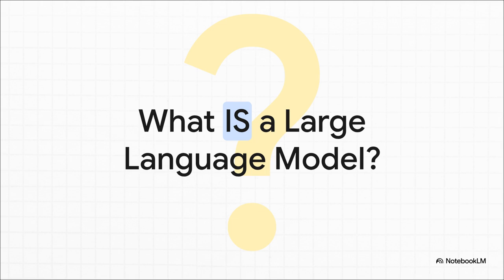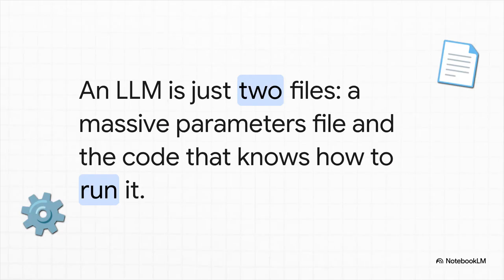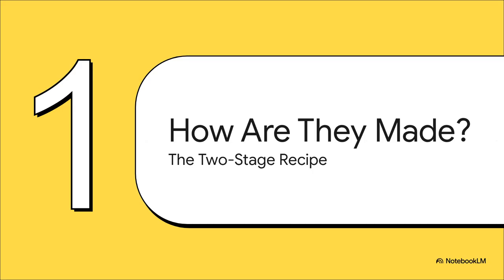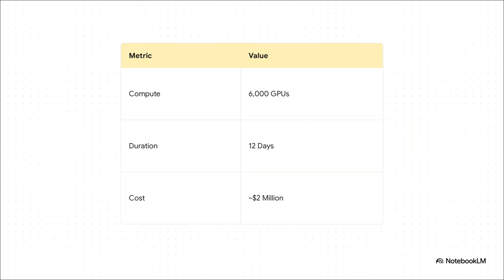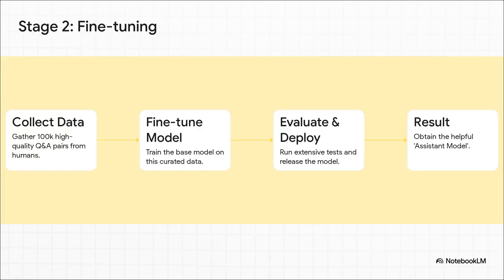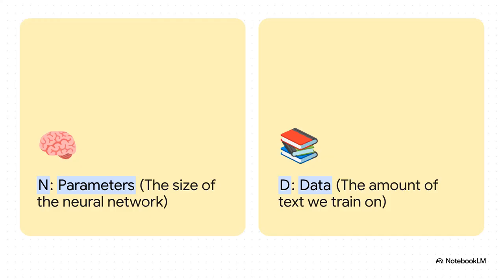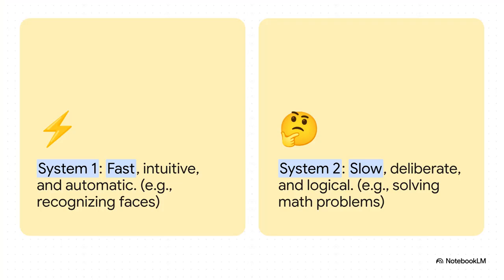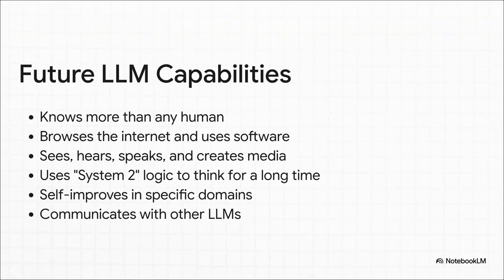Demystifying the AI Brain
Generated by NotebookLM based on Andrej Karpathy's video: [1hr Talk] Intro to Large Language Models